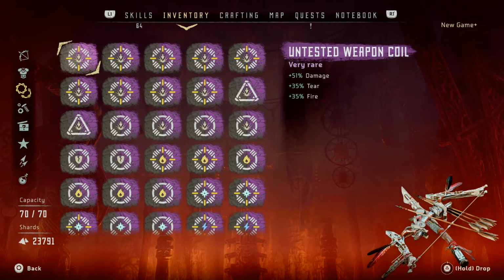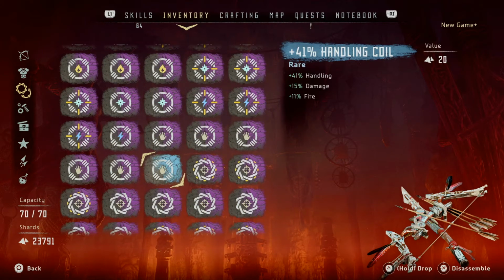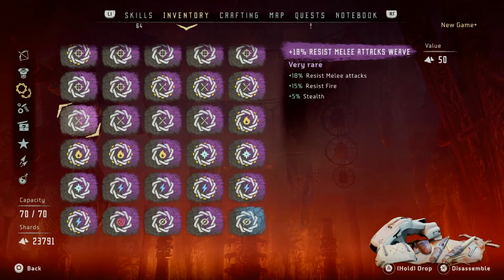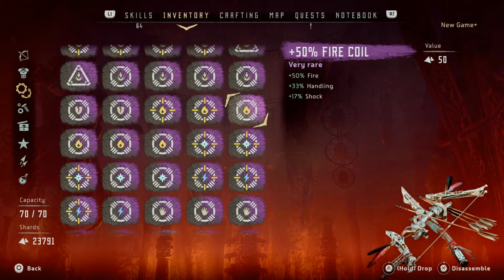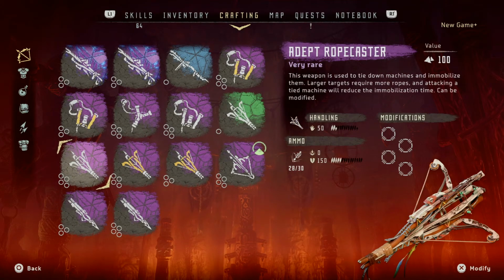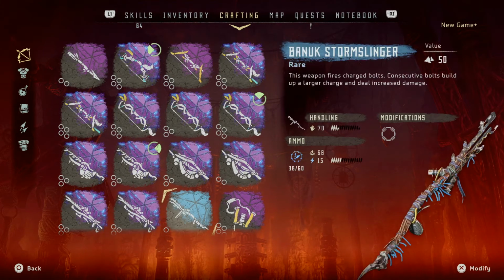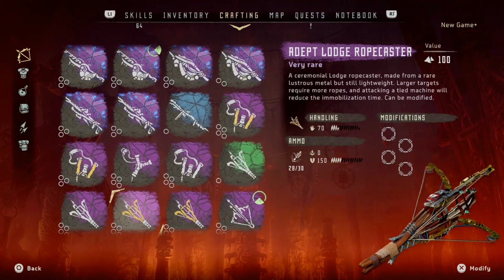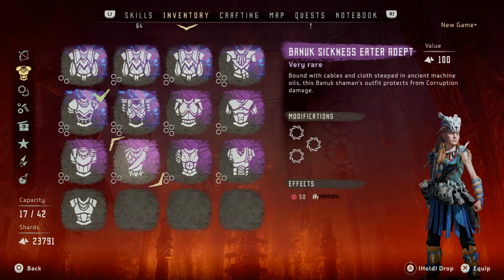Best Mods, Weapons, and Armor in Horizon Zero Dawn!